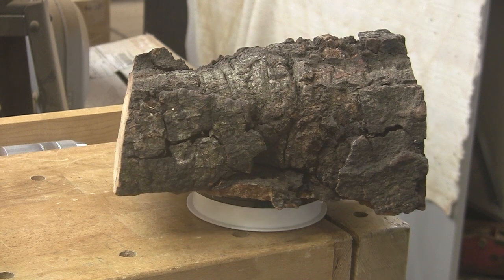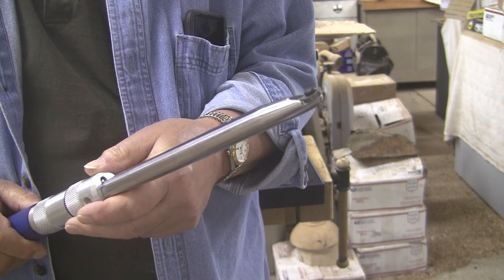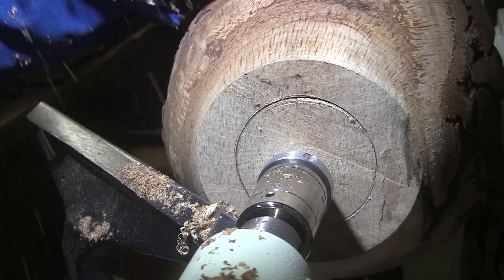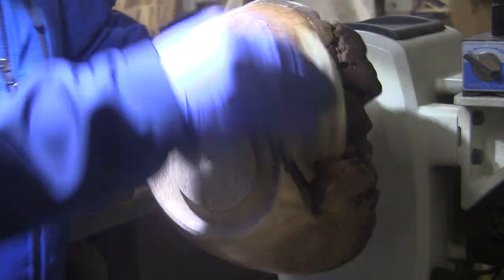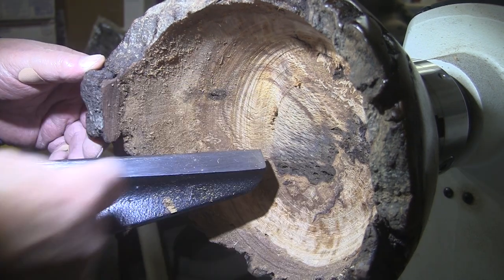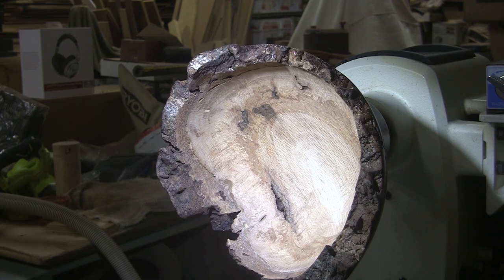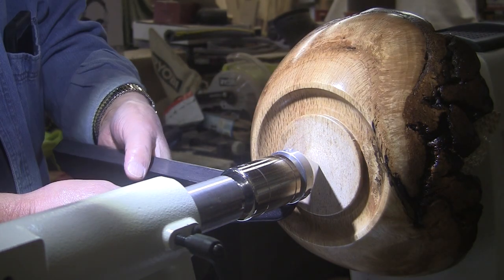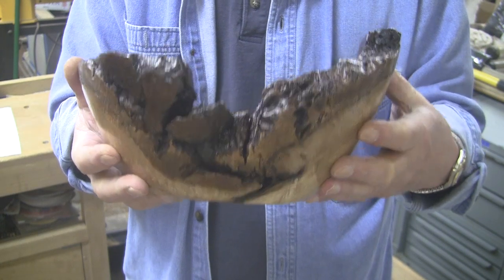Very Difficult, Out of Balance! - Wood Turning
This piece of Live Oak was a bit wet when I began turning it but ended up being just beautiful.  Very heavy bark is what makes this piece special, along with the beautiful grain.  Finished in shellac.
Thank you to Tuffy Marginez for sending this along for all to enjoy!
Things I Like To Turn:
What I use:
Bowl Gouges, Spindle Gouge, Skew Chisel, Parting Tool, Dovetail Tool, Power Sanding Disks, Sand O Flex, Howard Feed & Wax, Sanding Sealer, Shellac, Scotch Brite Pads for Smoothing Finishes